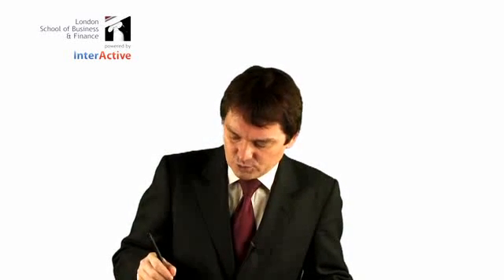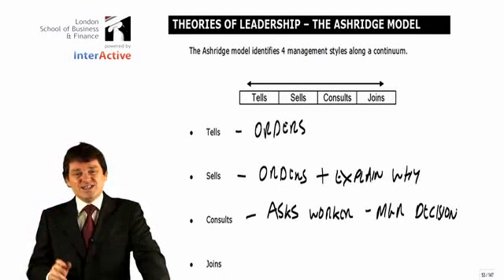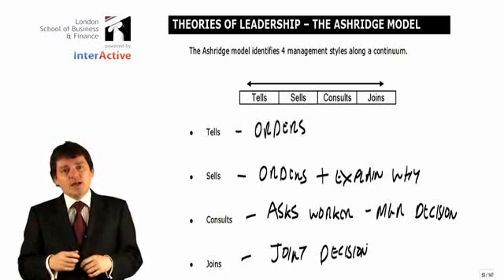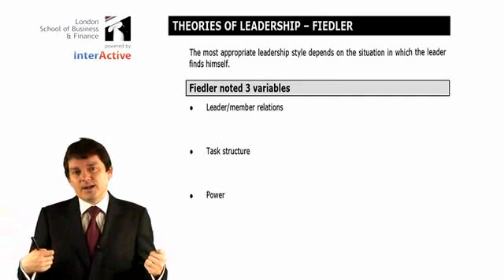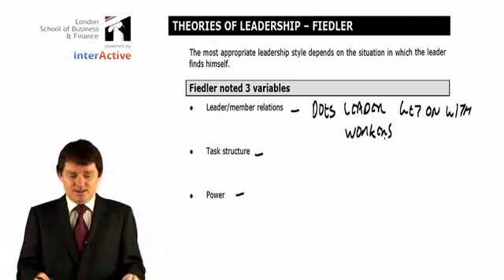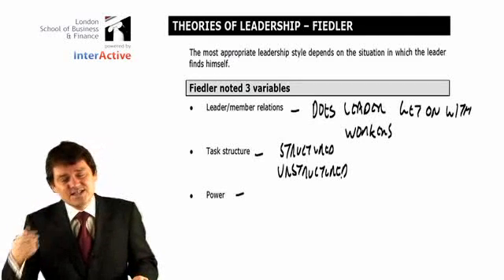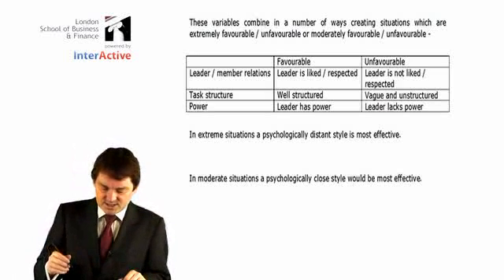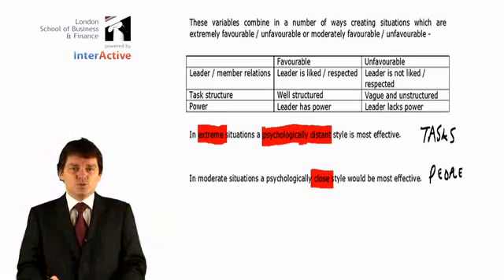E2 Leadership Ashridge and Fiedler